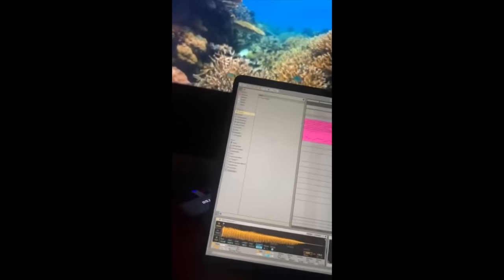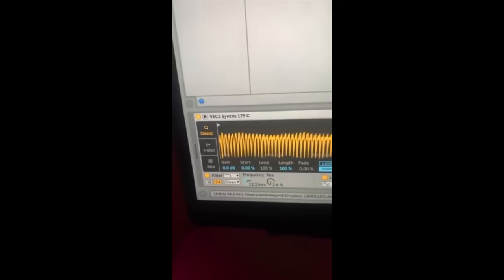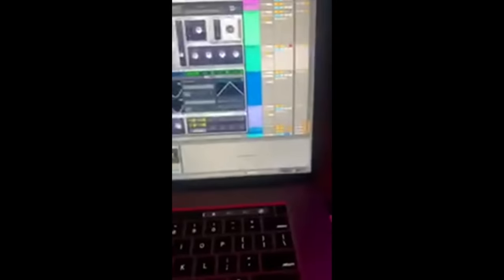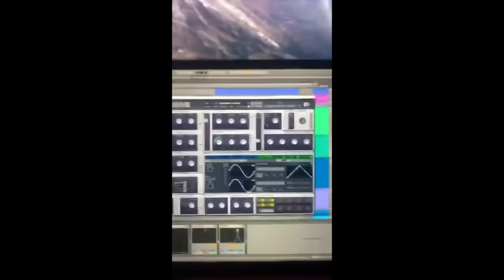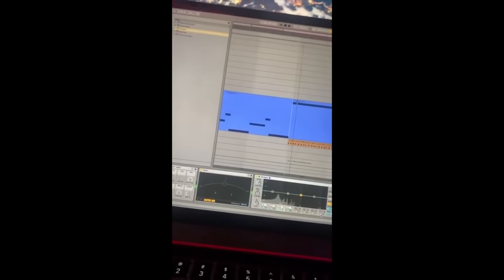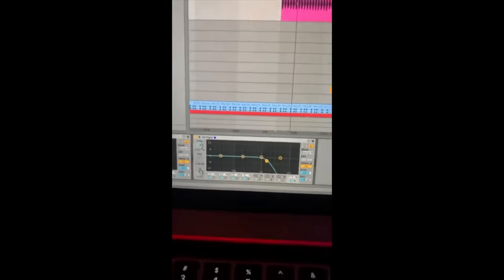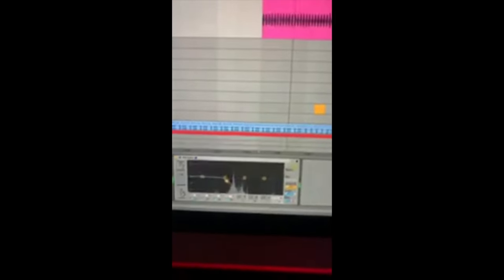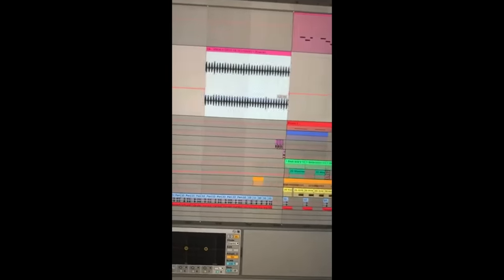IN THE STUDIO WITH SKRILLEX - 6 Huge Music Production Tips From His (Deleted) Twitch Stream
Music Production tips from Skrillex. The original twitch stream was 2 hours, which i have edited to make a music production tutorial. In this video, Skrillex provides Ableton tips for music producers (beginner and advanced).  Edit: I was wrong, this was an instagram live stream. But hey, any chance to get in the studio with Skrillex is a good day.

^about: "Deadmau5 chords", drum bus, mixing, mastering, kicks (he's #1 on splice right now)

📚6 LESSONS FROM SKRILLEX
1. Sing the melody - 0:00
2. Counter melodies can make a song come alive - 1:08
3. Quantize just the right amount - 2:02
4. Identify the main song idea. Build on that - 3:17
5. Sketch Ideas fast, finish the best - 4:25
6. Automate, Automate, Automate -  6:05
Bonus - Favorite plugins - 8:16
Like & Sub :) - 9:11

Midi Keyboard